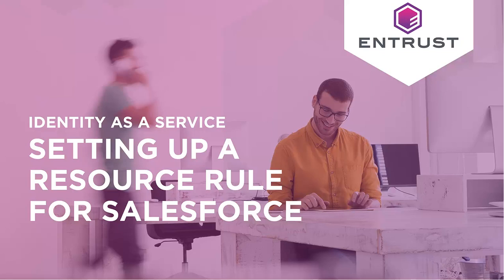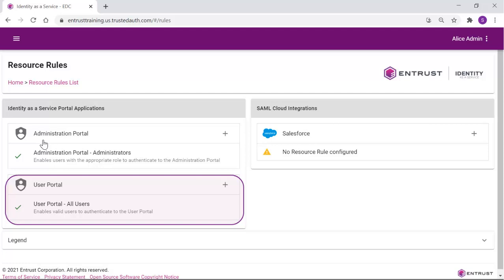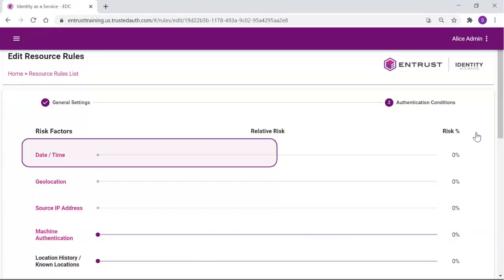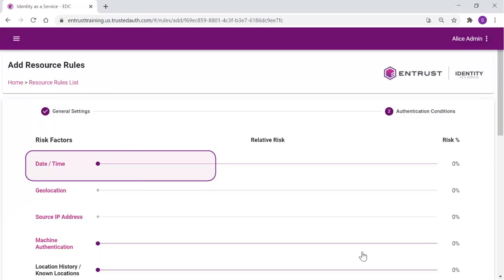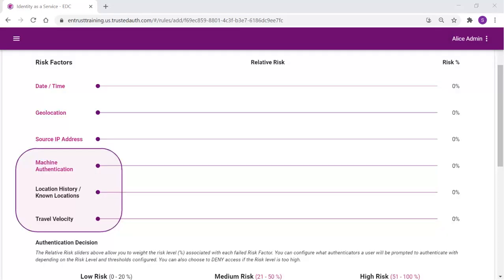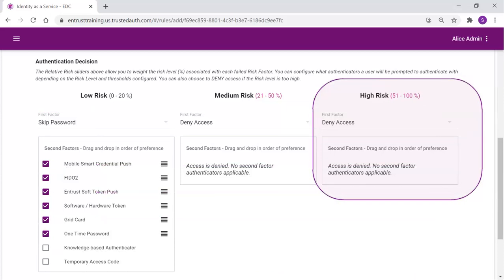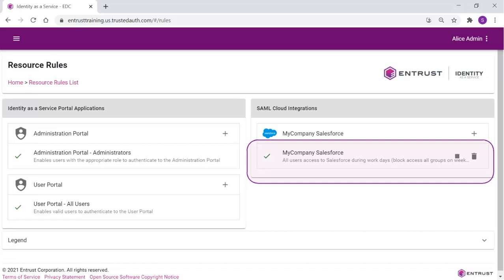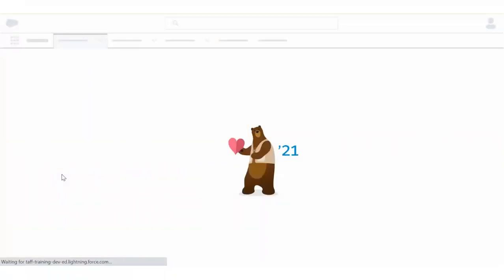Entrust Identity as a Service: Setting Up a Resource Rule for Salesforce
Learn how to add a generic application (SAML).

From desktop login and single sign-on to privileged access, the Entrust Identity as a Service cloud authentication solution enables existing and future use cases for all users — including employees, partners, contractors and customers.